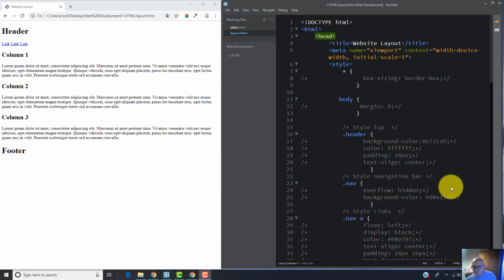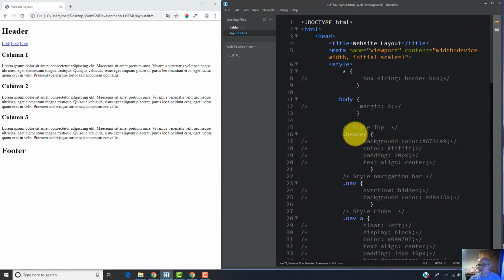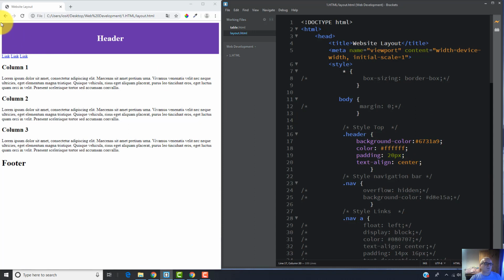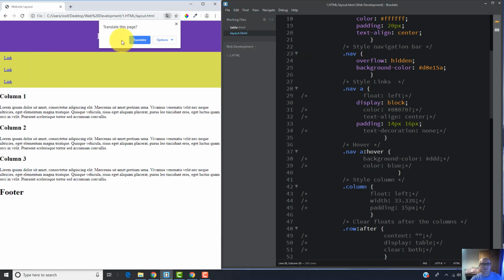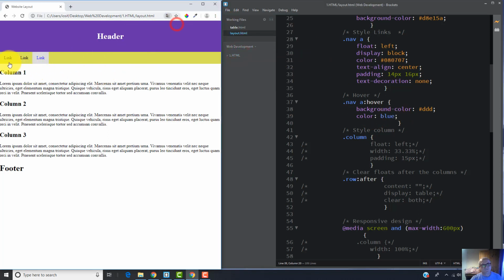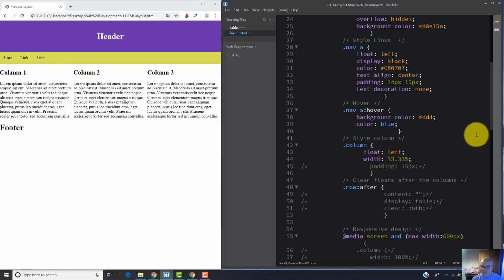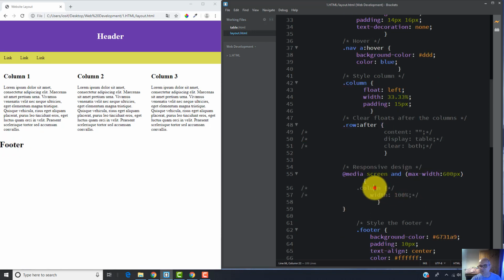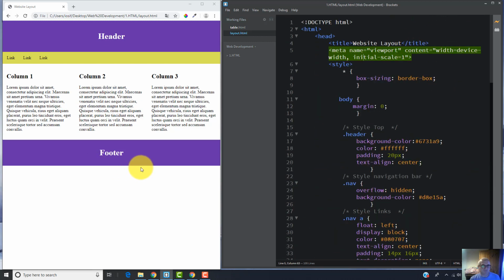Web development - How to make a website layout with HTML and CSS